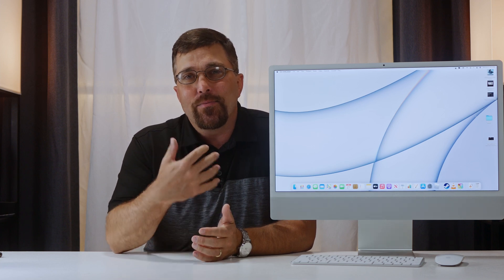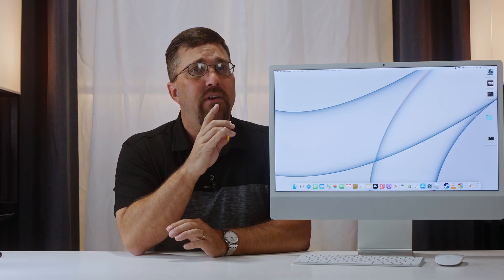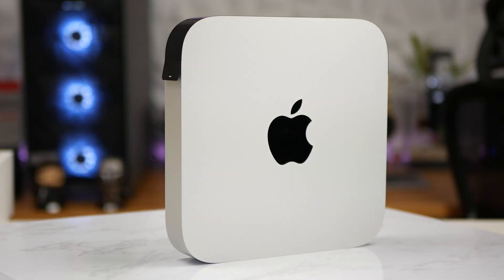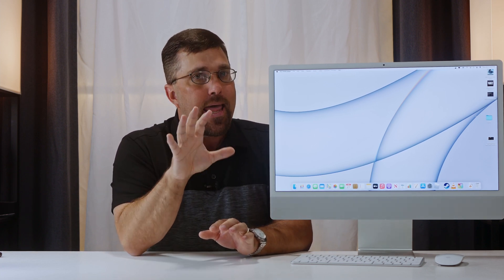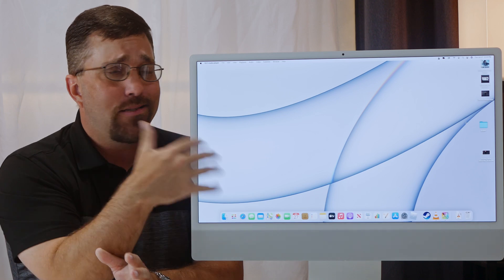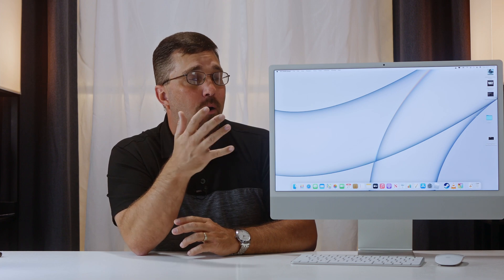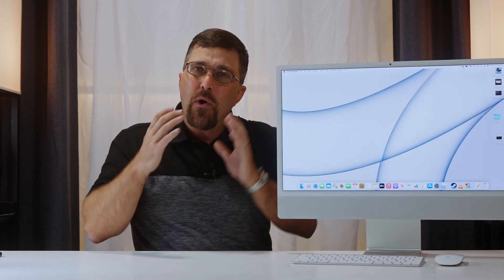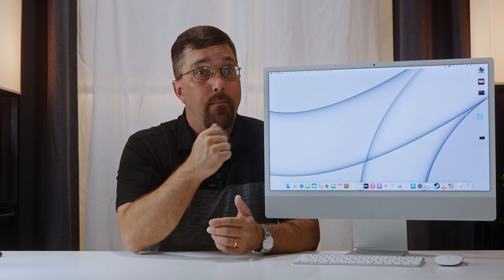2021 iMac Two Months Later - A PC User Deep Dive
I'm a lifelong PC user and after working on the new 2021 M1 iMac for more than two months I'm ready to share the Good, the bad, and everything in-between about this cool All-In-One computer. This is a deep dive into my working experience and what I learned along the way.

Timecodes:
0:00 - Opener
0:28 - Intro
1:09 - The Performance
5:58 - The Display
10:54 - The Sound
12:48 - The Camera & Microphones
15:03 - The Formfactor and Style
16:03 - Final Thoughts

2021 iMac